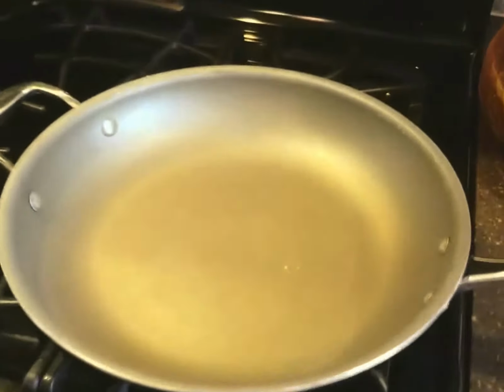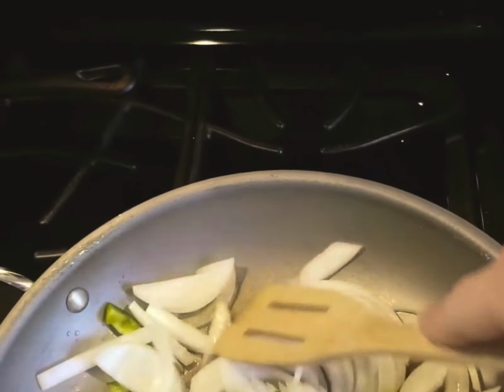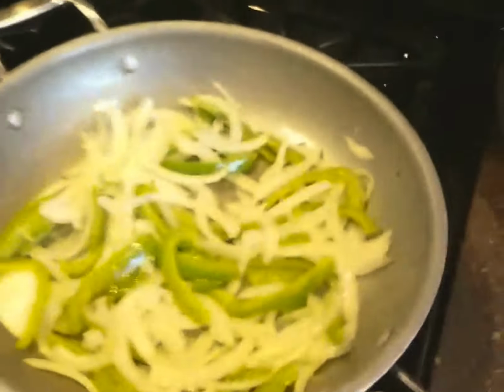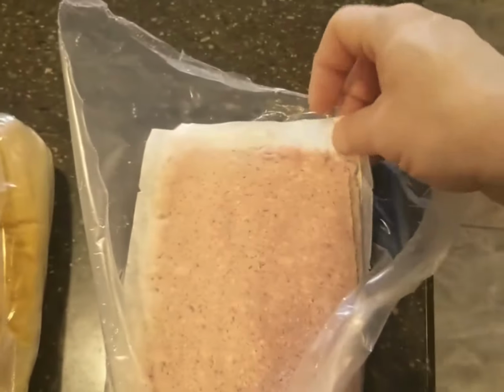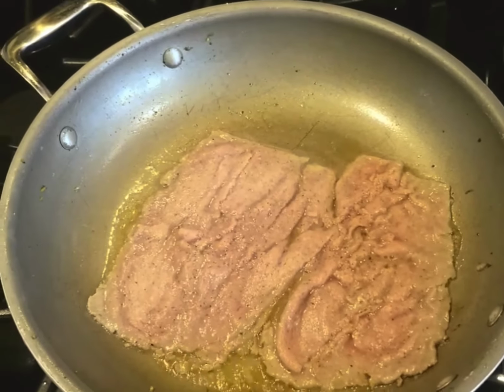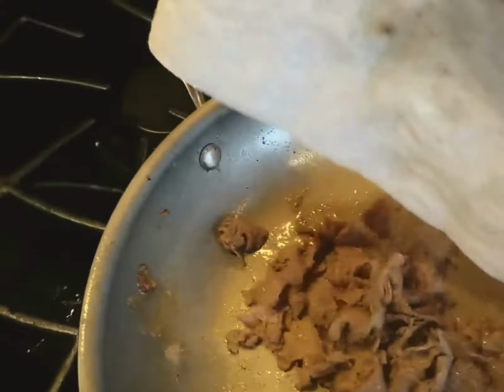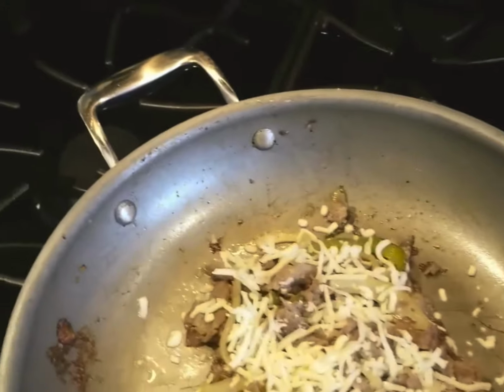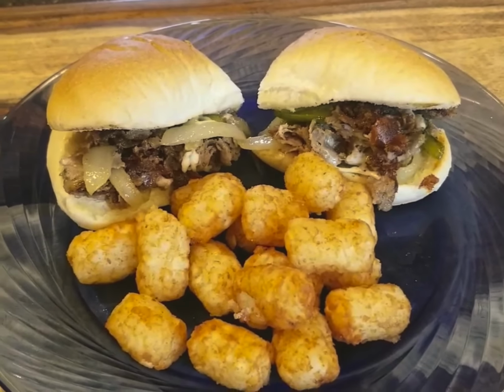Philly steak and cheese sub!!! Edited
Playing around with editing and music